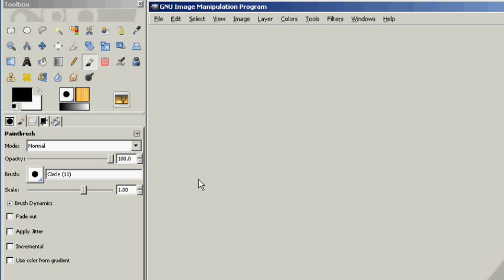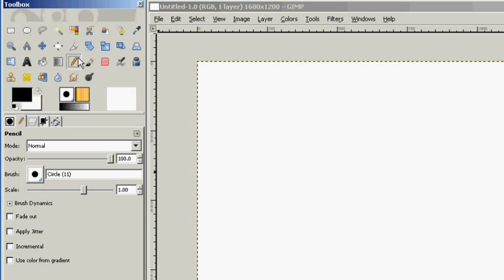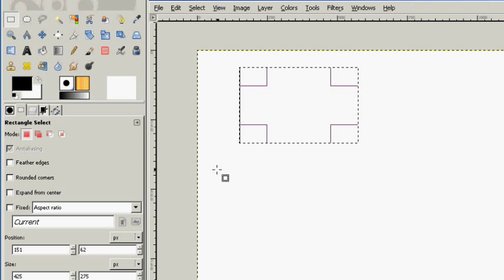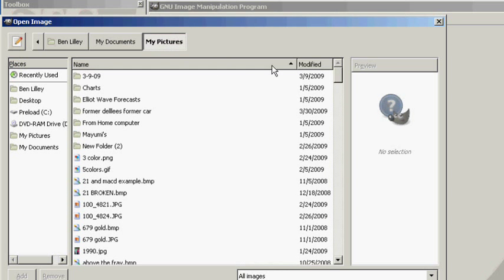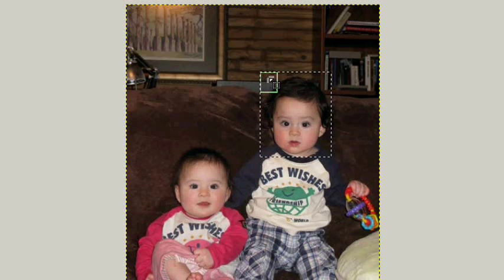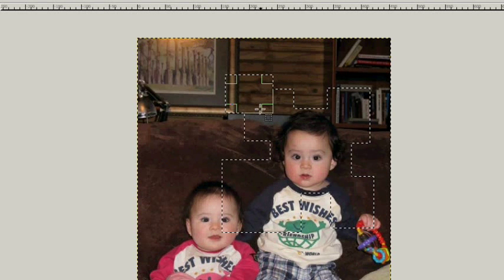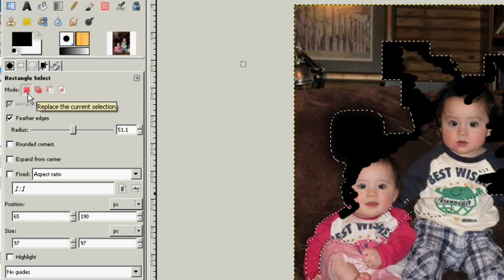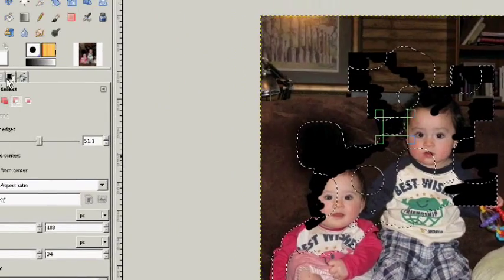GIMP "Selection Tool" Tutorial #4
This tutorial shows off the flexibility of the GIMP selection tool.  Select more than just a box or circle with Gimp, Dynamically select or deselect anything even adding feathered edges to your selection.